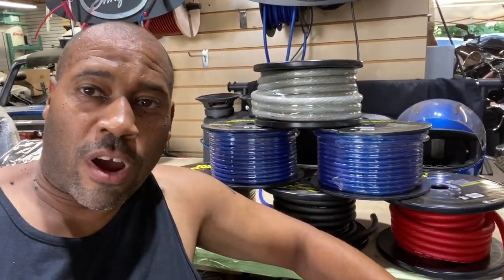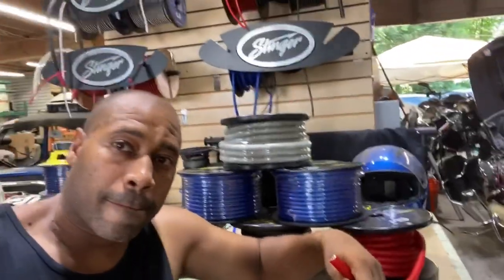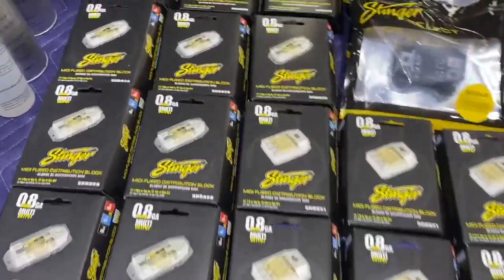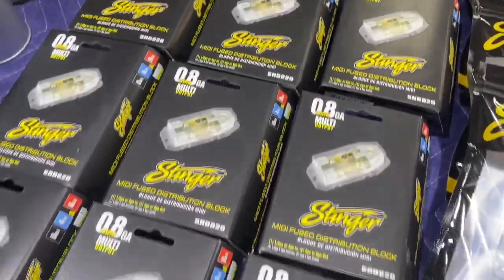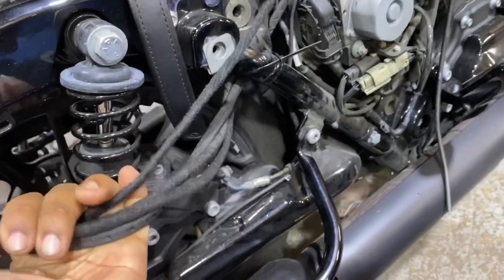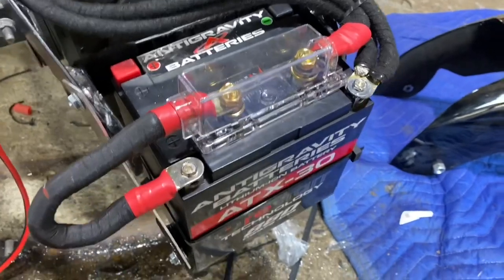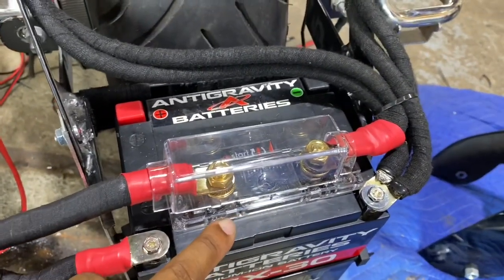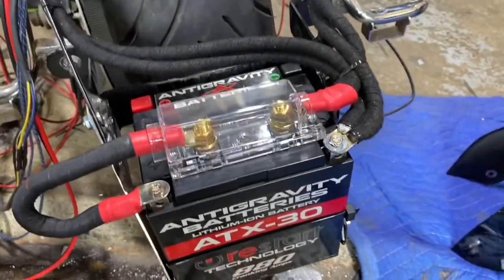Nvs Audio uses Stinger ofc power and rca cables exclusively for all our audio builds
We use @stinger_electronics wires and rca cables exclusively here at NvS Audio for all of our builds . High quality power and ground cables Ensure that your amplifiers are getting the current that they need to be able to provide all the power that you paid for .